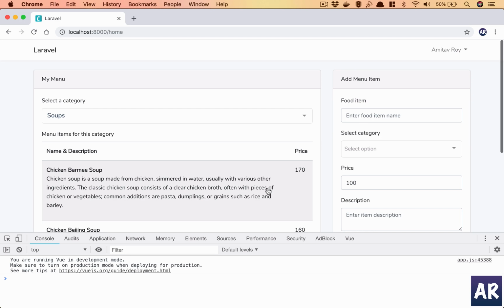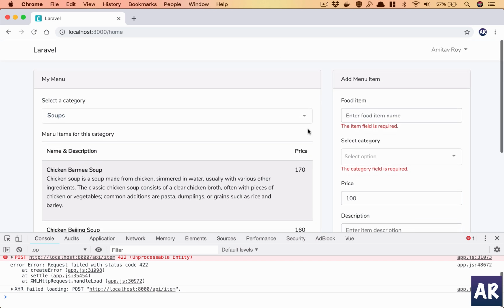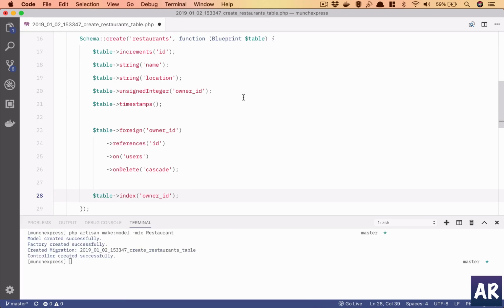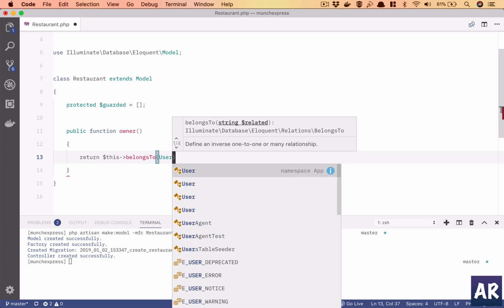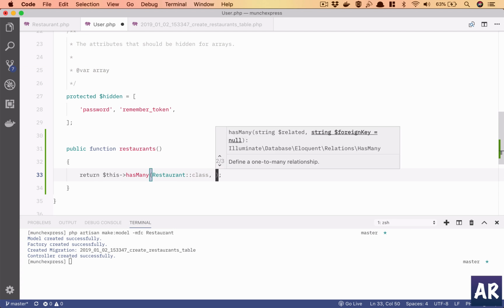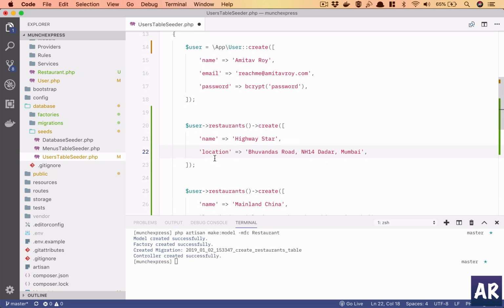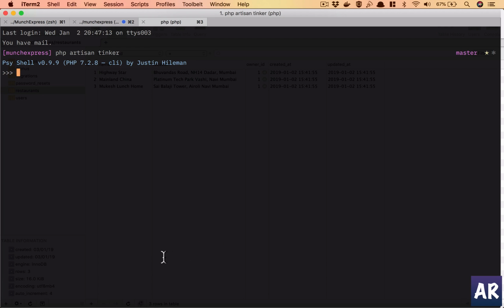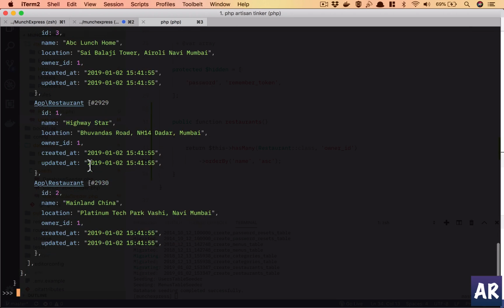MunchExpress 12 Eloquent relationship for Restaurant and order by in relationship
In this video we are going to start setting up the Restaurant entity along with it's relation with a user, setup the seeds to have some dummy data and move ahead.